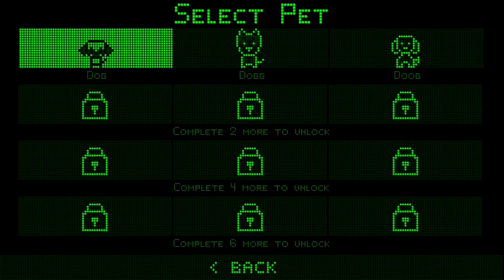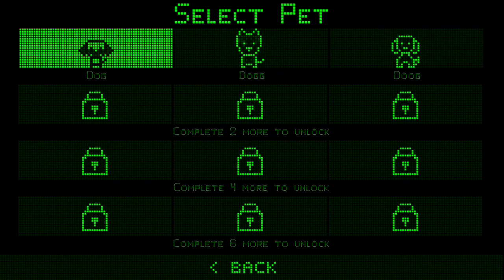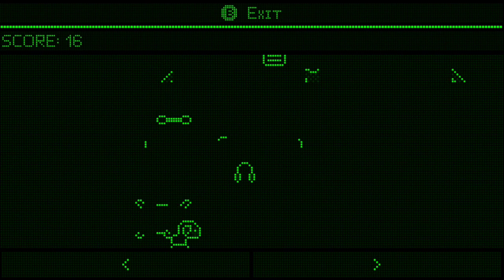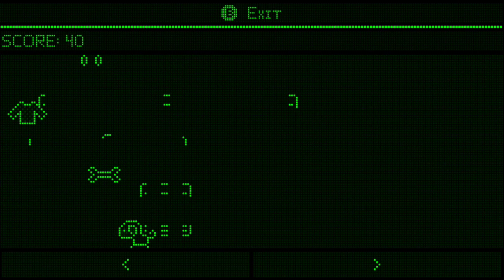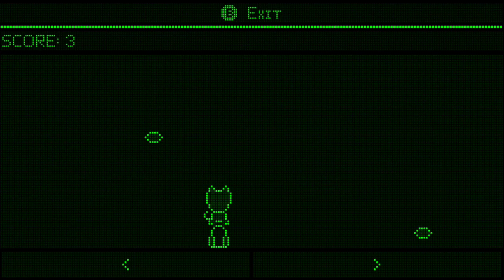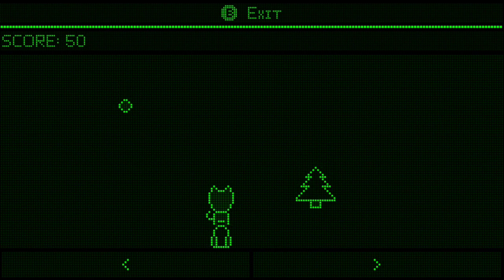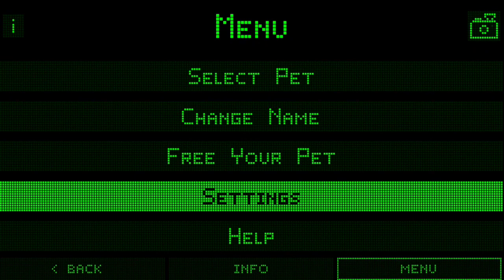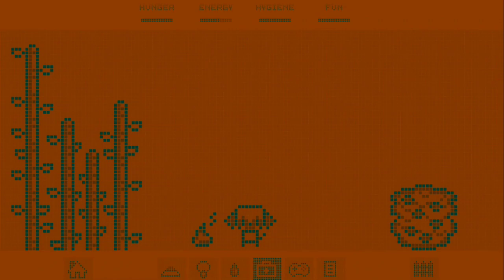Dogotchi Switch Review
Game: Doggotchi: Virtual Pet